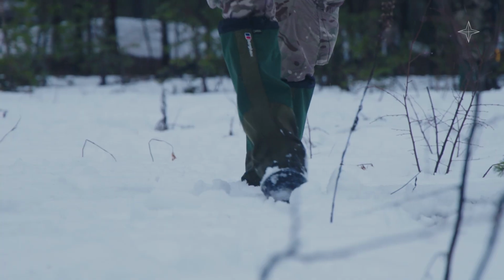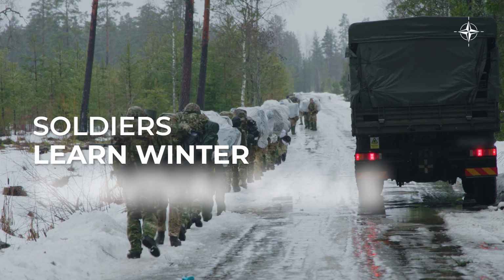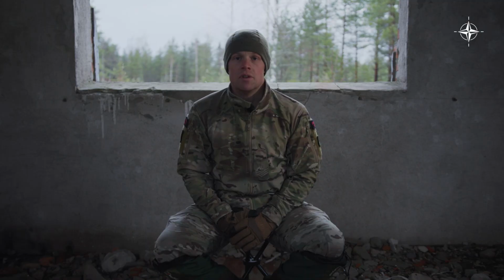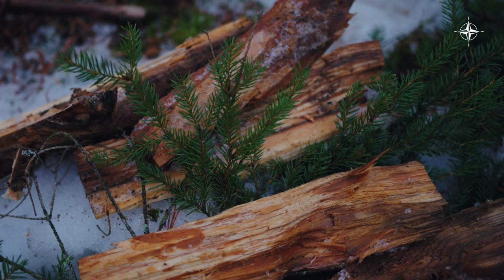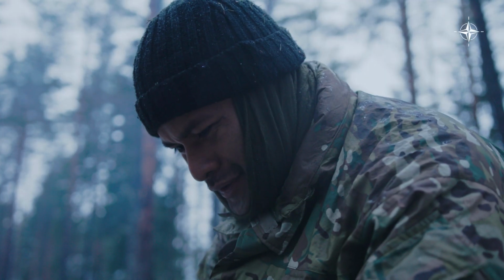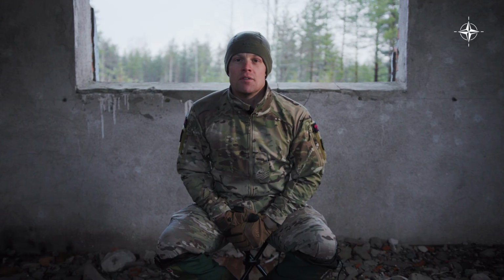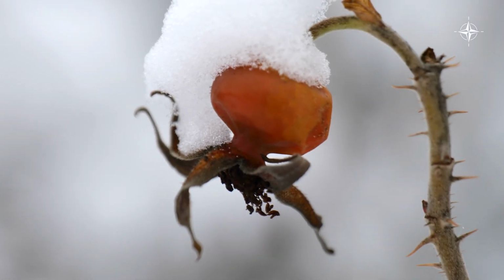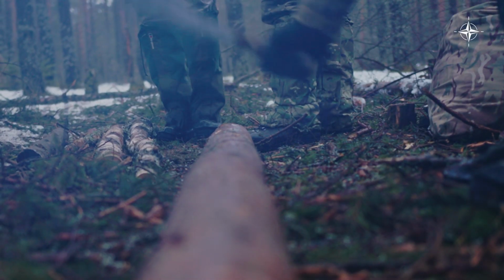How to survive in the winter wilderness with NATO's battlegroup Estonia 🇪🇪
If you find yourself stranded in the winter wilderness, how do you survive? This is an eventuality the UK troops that make up part of NATO’s multinational battlegroup in Estonia – with the United Kingdom as framework nation – train for on the Cold Weather Operator’s Course, which takes place every year in Estonia.

This NATO battlegroup also includes contributions from other NATO Allies, including Denmark, France and Iceland.

As part of the course, the soldiers must spend two nights in the Estonian forest learning how to build camps, make fires and find food and water. The course helps the soldiers adjust to different climates and terrains and makes sure they’re ready to operate in cold winter conditions.

Here, chief instructor Colour Sergeant Sykes of the UK Royal Marines gives his top tips for anyone thinking of heading out into the winter wilderness.